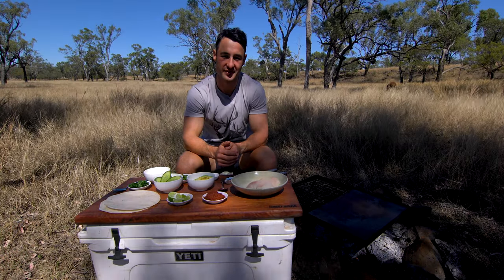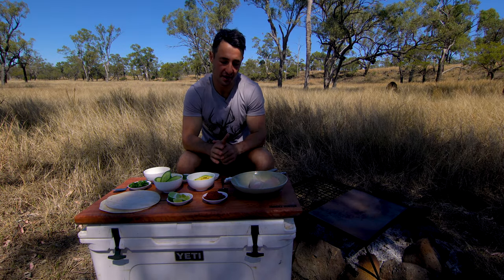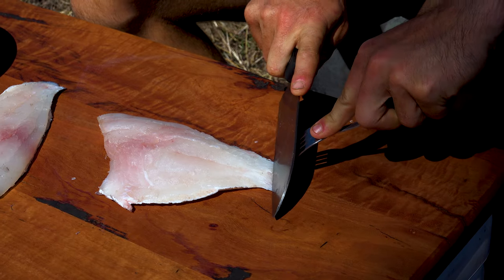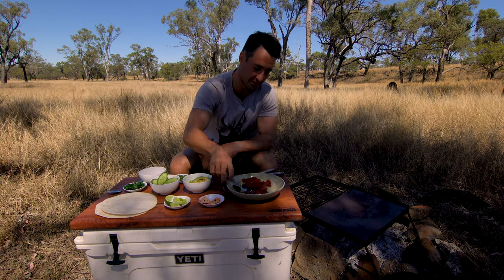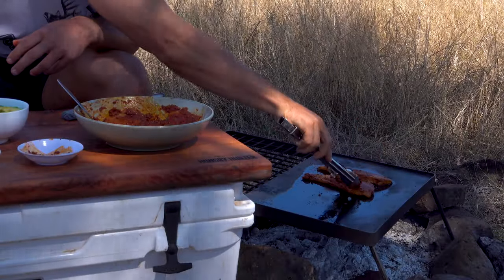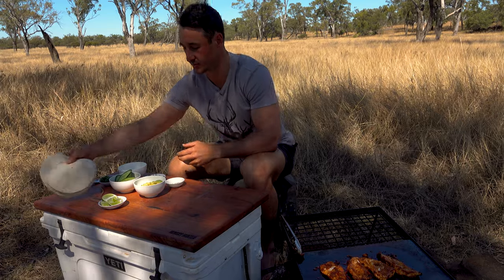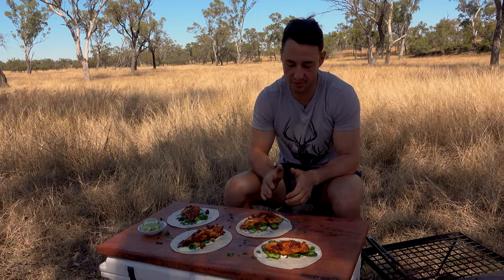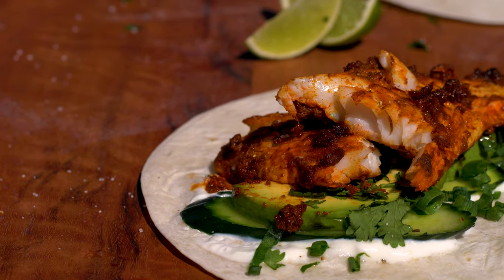HUNGRY HUNTER S1E10 – Tandoori Fish Wraps – Twin Elements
Twin Elements proudly presents the brand new “Hungry Hunter” series with the launch of Season 1.

“Food is so much more than just what you put in your mouth.

It’s a connection to both the land and the sea, and the animals we hunted to acquire it.
This show is dedicated to sharing that lifestyle with you.
We’ll be sharing simple tips and tricks as well as our favorite recipes for wild game and seafood feasts.

Cooking both out in the field and in the comfort of our kitchen at home.
Welcome to hungry hunter.”

Season 1 concludes with Episode 10 - “Tandoori Fish Wraps”.
Our last episode wraps up what’s been a fun and flavourful opening season of the Hungry Hunter.

This episode takes freshly spearfished Mu, or Big Eye Sea brim, a first of species for the boys from a recent trip and transforms the beautiful white flesh to an ochre colour after adding some tandoori paste as a marinade.
Throw some fresh greens like avocado and spring onion onto a warm wrap lathered in yogurt and this ones sure to get the mouth watering.

This season of Hungry Hunter is proudly supported by Dog and Gun Coffee, makers of bloody good coffee, ready for adventure!

Music Composers:

Dreamlamp – Golden Meadow - BTXLRW9KYVAVB4RE
Fantoms – What A Day -  9TKUTNYP4JKJGMUC